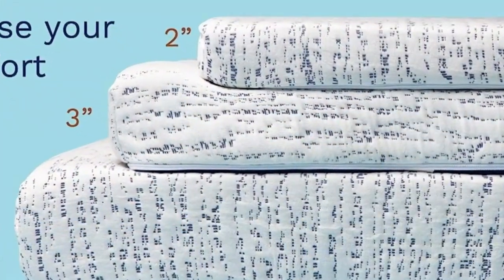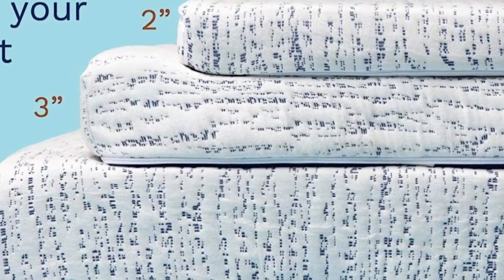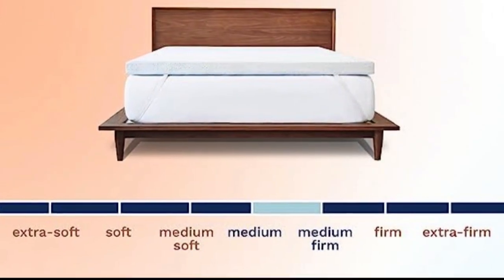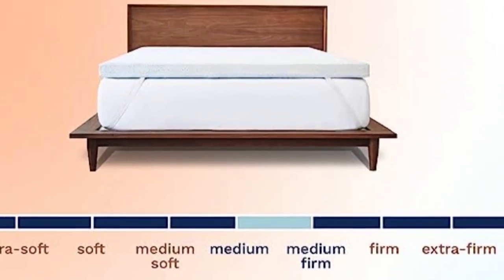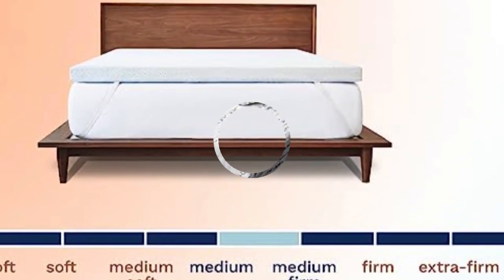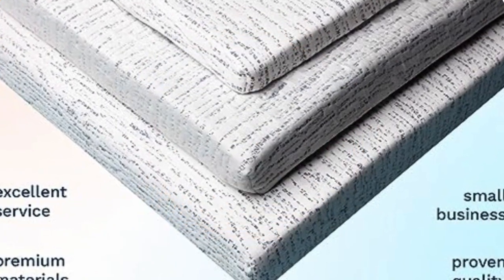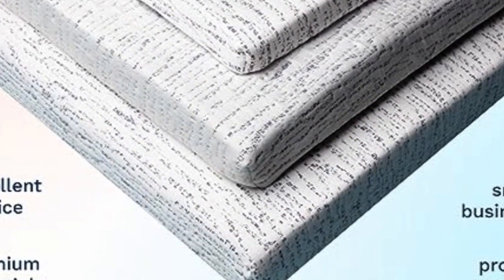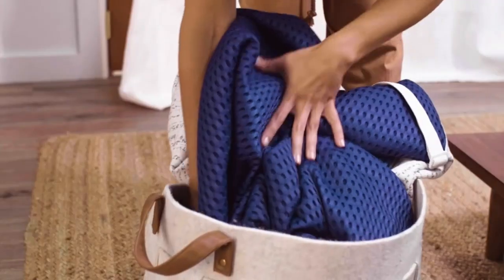ViscoSoft 3 Inch Memory Foam Mattress Topper Twin XL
In this video we will show ViscoSoft Memory Foam Mattress Topper Review, Hot sleepers who want the pressure relief and supportive comfort of foam, Most mattress toppers use materials that are known for trapping heat, benefits of pressure relief and motion isolation, Another perk is it comes in three heights, The foam has a medium to medium-firm feel, cover is removable and machine washable, One night I left the heat on full blast by mistake and I still didn't overheat,

in this Lucid Gel Memory Foam Mattress Topper Reviews, I cover everything from the beautiful appearance to the functionally of the item.

Program.